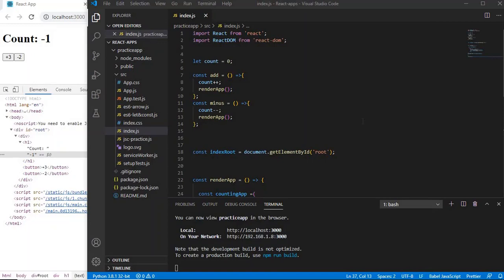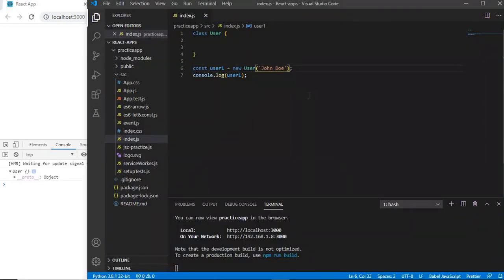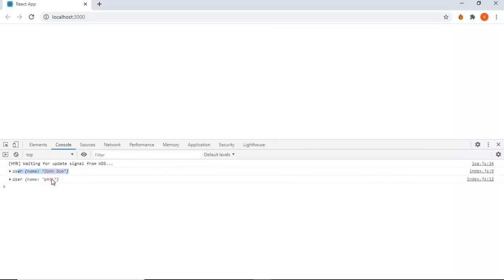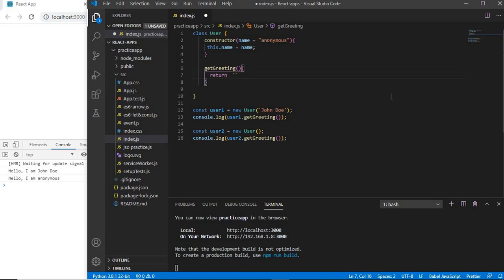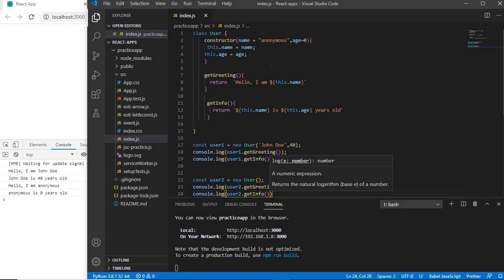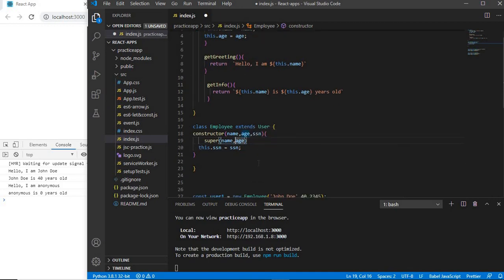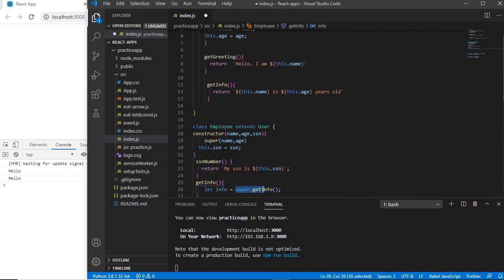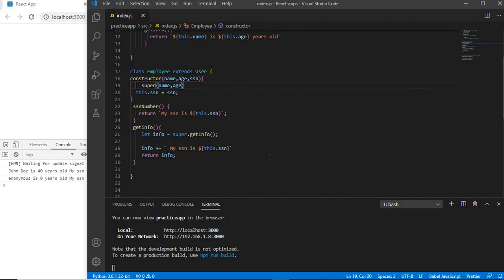React ES6 Classes 3